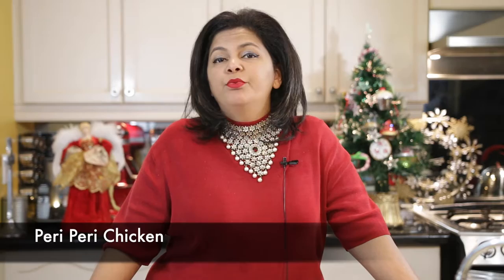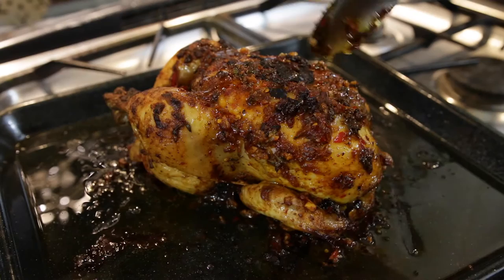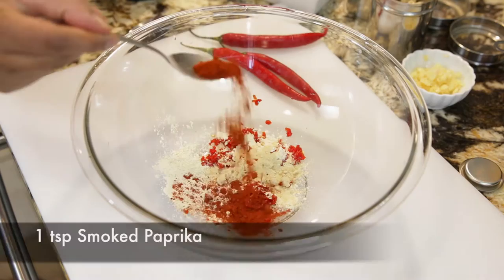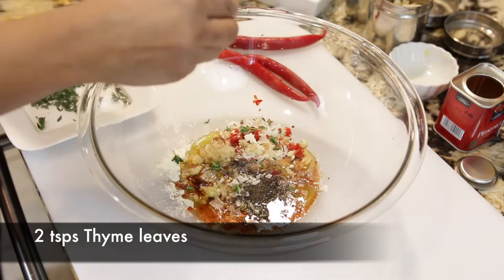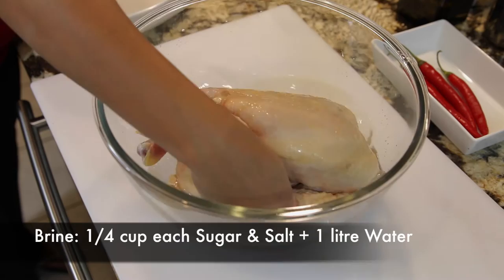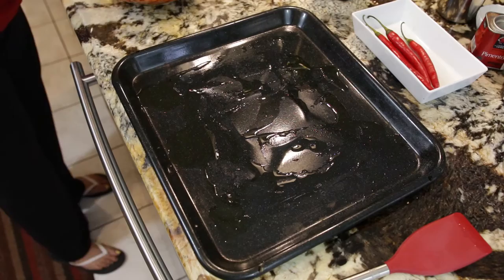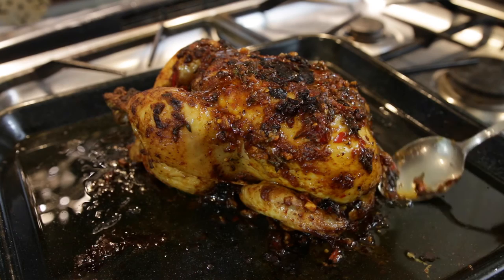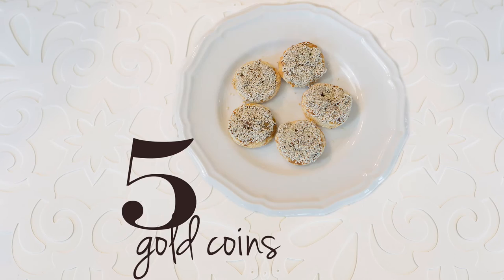PERI PERI Chicken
Peri Peri or Piri Piri is a killer blend of spices that result is the most delicious flavour. In this recipe I roasted a whole chicken, but you could also use this to BBQ pieces of chicken or wings. Red Chillies are ground and mixed together with spices, vinegar, lemon juice and fresh thyme.

 3 Hot red fresh Chillies
1 tsp Onion powder
1 tsp Garlic powder
4 Garlic cloves crushed
1 tsp paprika
2 tsps Thyme leaves
1Ž4 cup Red Wine vinegar
1Ž4 cup Olive Oil
Juice of 1Ž2 a lemon
1Ž2 tsp black pepper
1 tsp coarse salt

1 roasting Chicken

Brine 1/4 cup each Salt & Sugar + 1 litre of Water

Soak the Chicken in brine overnight, remove and pat dry

Grind the chillies in a food processor and add to a bowl together with the rest of the ingredients and mix well

Rub the Chicken with the marinade and leave it aside for about 2 hrs

Roast in a 350 degree oven for 60 – 80 mins till the bird is golden